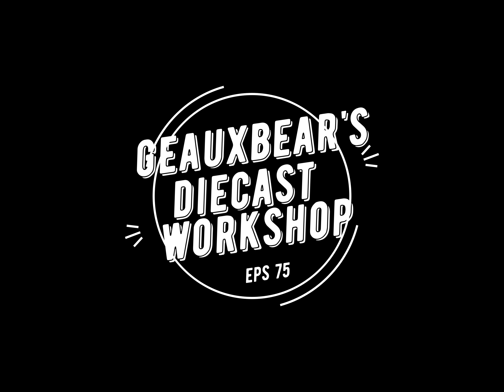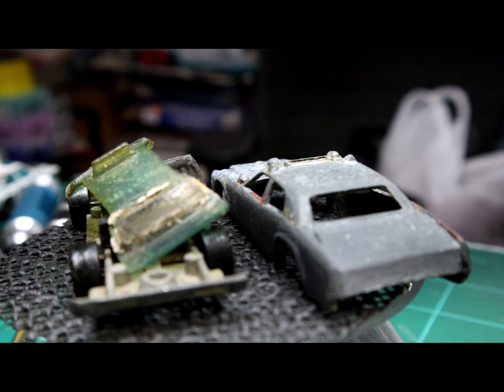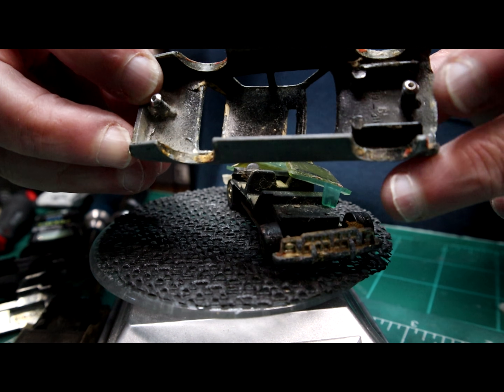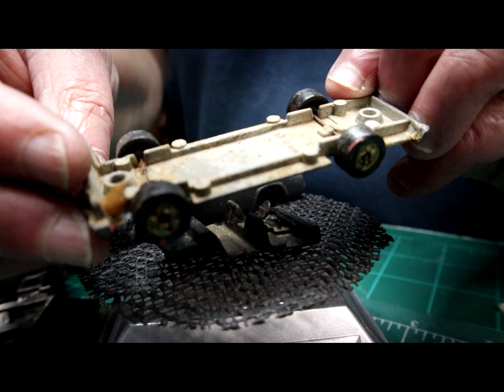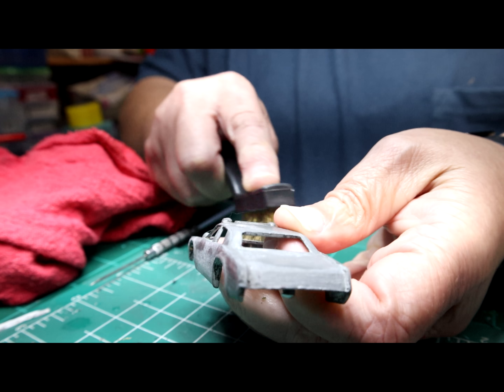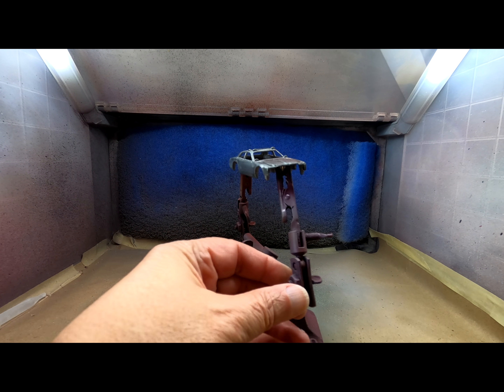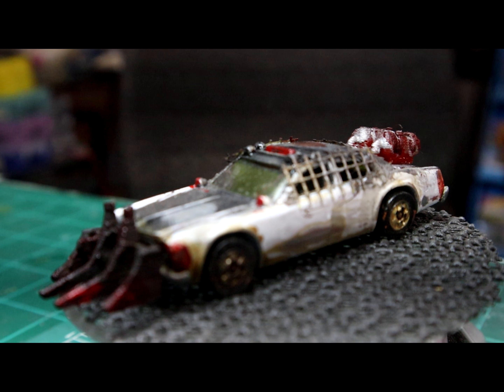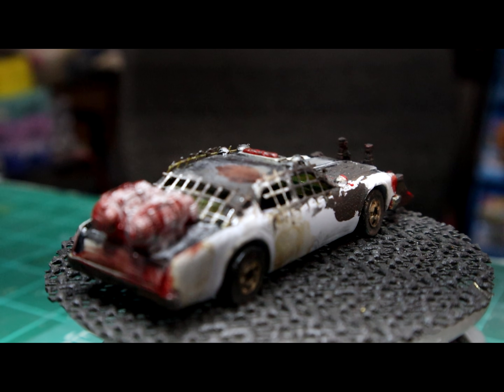TBM Police Vehicle Gaslands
Police Week Invitational (Gaslands ), Diecast Sheriff guest host for the Three Blind Mice. Black wall Hotwheels police car converted to gaslands